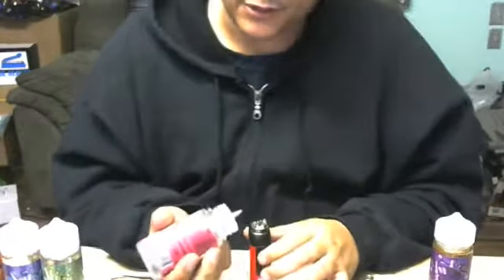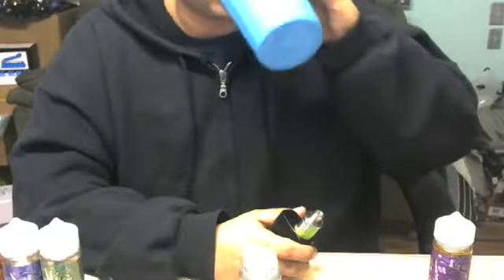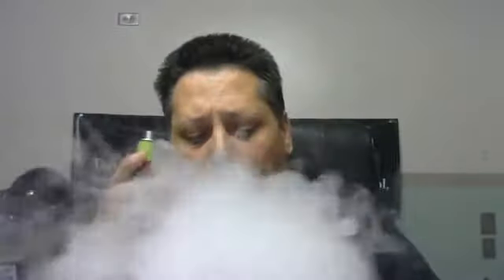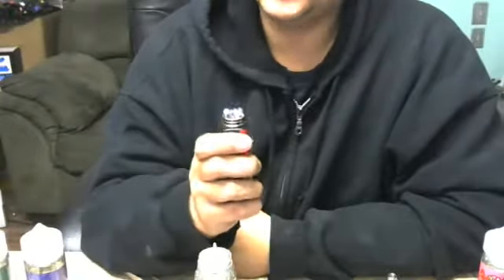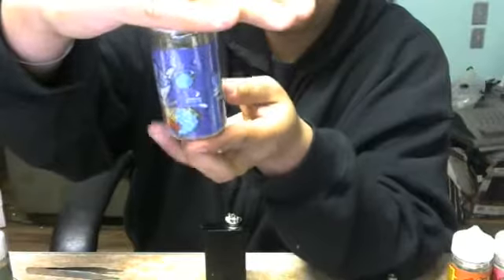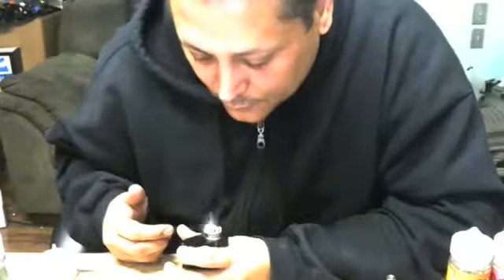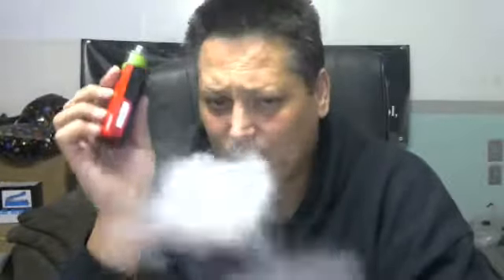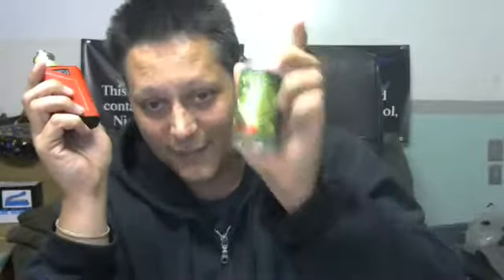CCCFlavors Reviews Candy Pop EJuice Line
Grape Chew Candy/Strawberry Watermelon Hard Candy/Blue Raspberry Hard Candy/Peach Gummies/ Sweet Mint Gum...